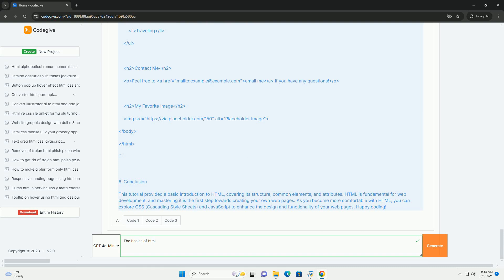The basics of html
html, or hypertext markup language, is the foundational language used to create and structure content on the web. it provides a framework for organizing text, images, links, and multimedia elements, enabling browsers to render web pages. html uses a series of elements, often referred to as tags, which define different types of content. each element typically consists of an opening tag, content, and a closing tag. the language allows for the creation of a hierarchical structure, using elements like headings, paragraphs, lists, and tables.

in addition to structuring content, html supports attributes that provide additional information about elements, enhancing functionality and accessibility. html documents are usually saved with a .html or .htm extension and are interpreted by web browsers to display information visually. understanding the basics of html is essential for anyone looking to build or edit web pages, as it serves as the backbone of web development and design.

python basics tryhackme
python basics for beginners
python basics
python basics cheat sheet
python basics tutorial

python html